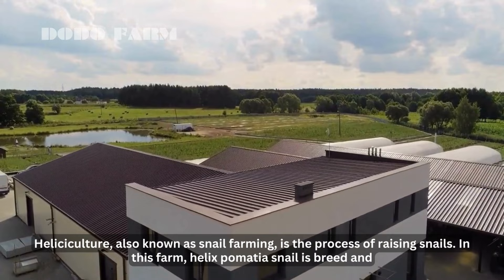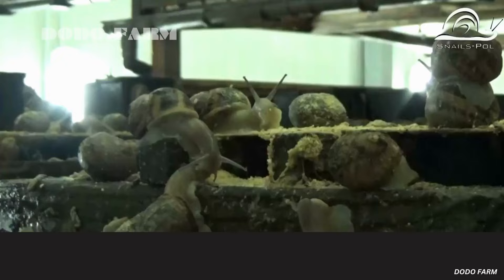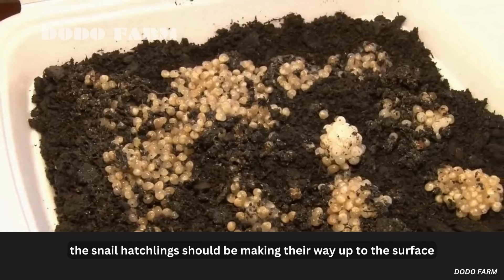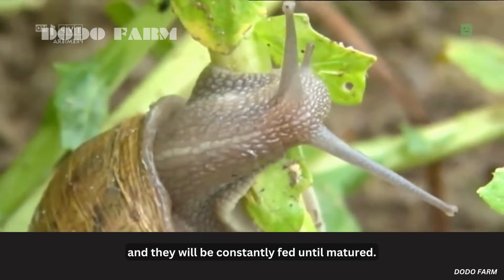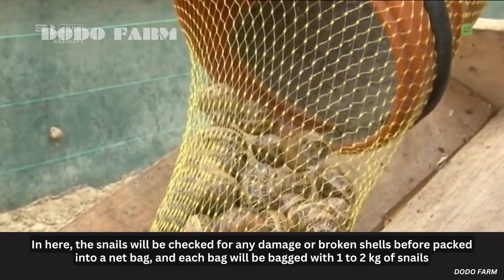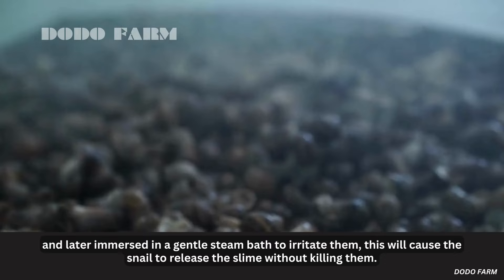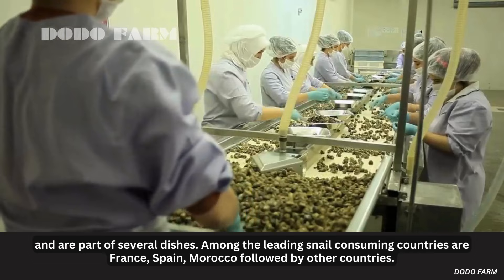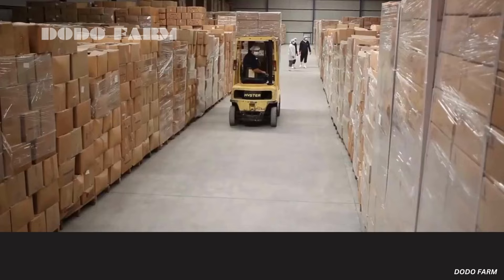How Millions of Snail Farmed 🐌 - Harvest, Processing and Making Snail Caviar and Cosmetics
Heliciculture, commonly known as snail farming, is the process of raising edible land snails, primarily for human consumption or cosmetic use. The meat and snail eggs can be consumed as escargot and as a type of caviar respectively. Mucus, commonly known as snail slime, has medical properties and is used in cosmetics.

- Snails Pol : @snailspol3794
- Hodowla Ślimaków : @hodowlaslimakow9977